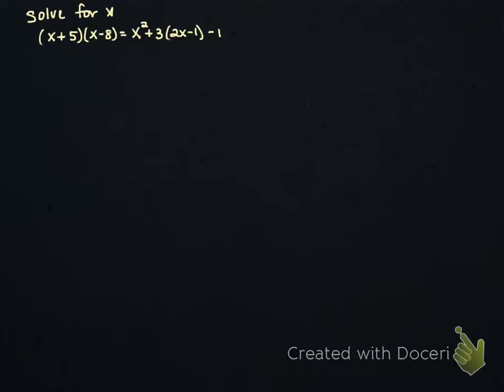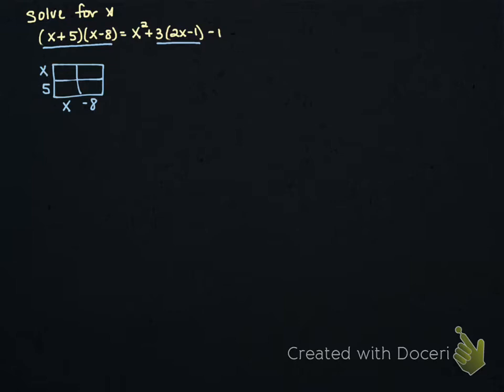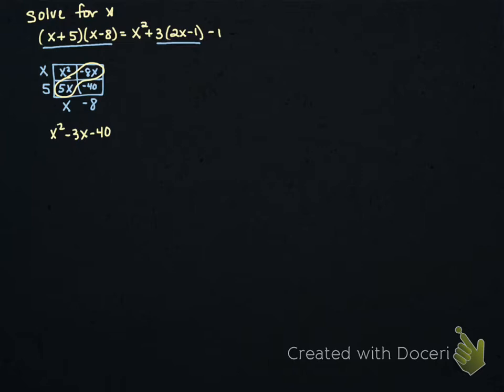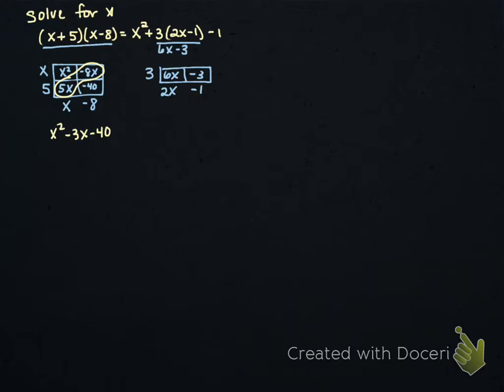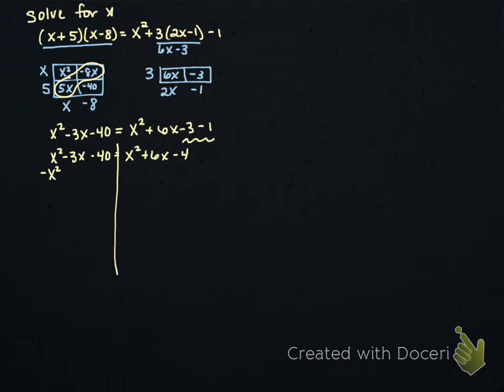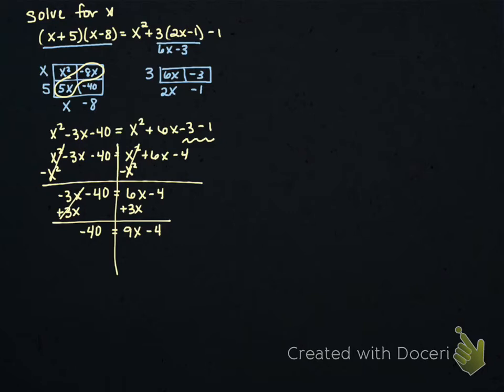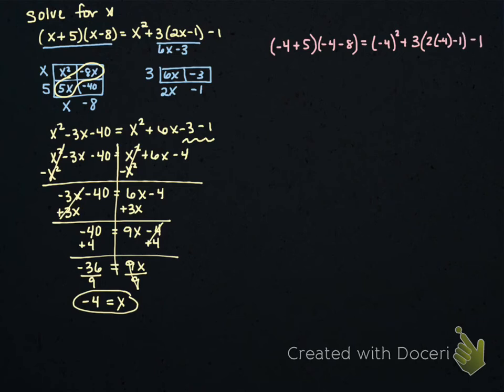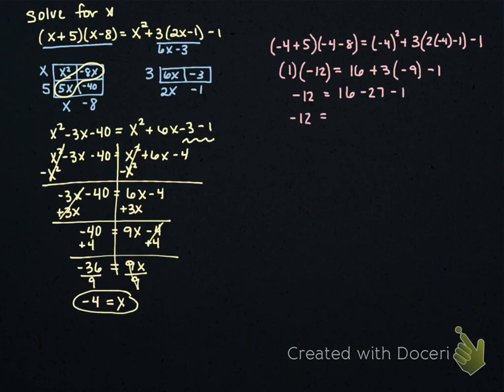Solving One-Variable Equations Using Generic Rectangles to Distribute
This video shows an example of solving an equation that requires distrubuting.